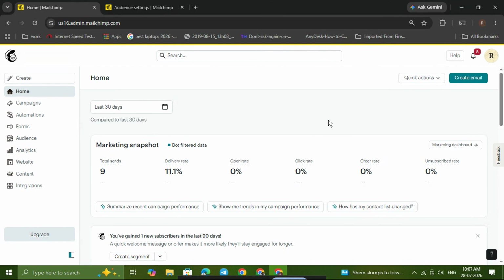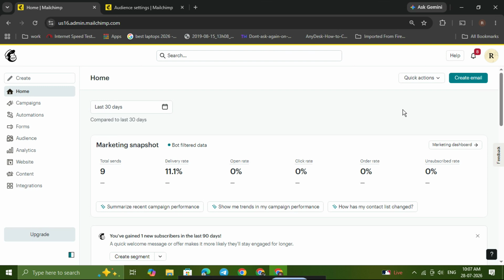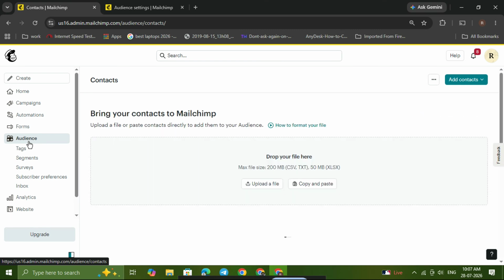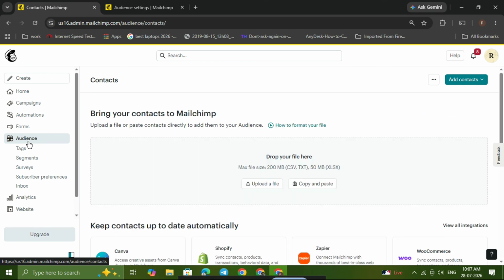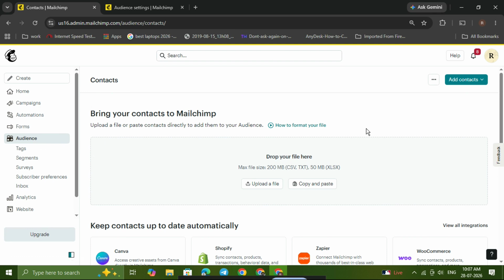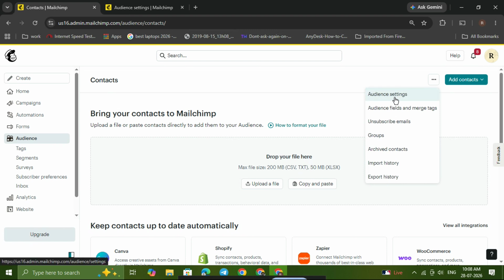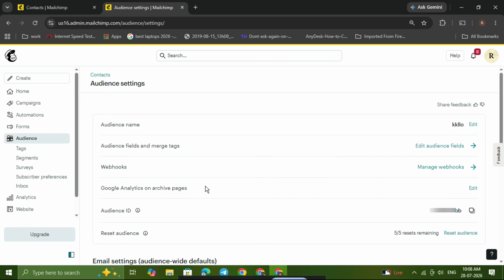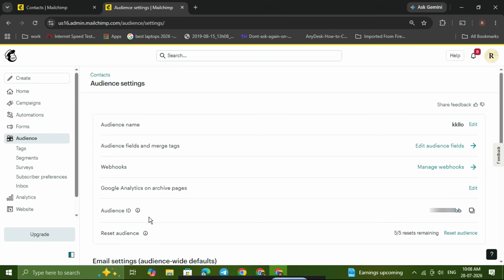How To Find Mailchimp Audience ID [Easy Step-By-Step Guide]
Learn how to find your Mailchimp Audience ID fast, also known as the List ID, so you can connect Mailchimp to third-party apps, plugins, and APIs.
Follow this simple step-by-step tutorial to locate, copy, and use your Audience ID with confidence.

🕚Timestamps:
0:00 Intro and what the Audience ID is
0:17 Sign in to Mailchimp
0:35 Open the Audience section
0:52 Open the audience menu
1:09 Open Audience Settings
1:27 Find the Audience ID
1:50 Copy the Audience ID
2:06 Outro

✍️What You'll Learn In This Video:
• How To Find Your Mailchimp Audience ID
• How To Locate The Mailchimp List ID
• How To Open Audience Settings In Mailchimp
• How To Copy The Audience ID Correctly
• How To Use The Audience ID For Integrations
• How To Connect Mailchimp To Apps And Plugins

💡Pro Tips:
• Make sure you are signed into the correct Mailchimp account before checking your Audience ID.
• If you manage multiple audiences, confirm you selected the right one before copying the ID.
• Remember that Audience ID and List ID usually mean the same thing in integrations.
• Copy and paste the ID carefully to avoid connection errors.
• Keep the ID handy if you regularly connect Mailchimp to tools like forms, CRMs, or automations.